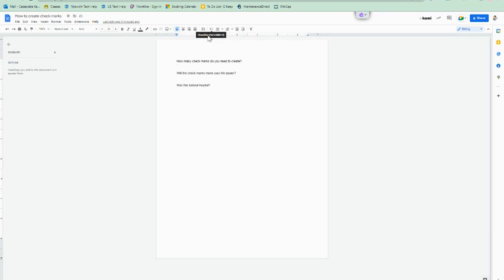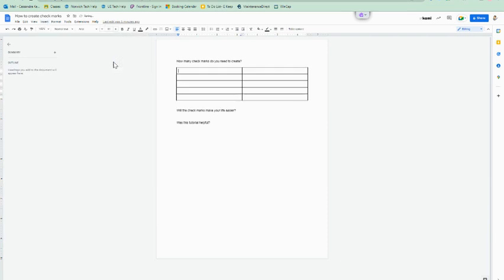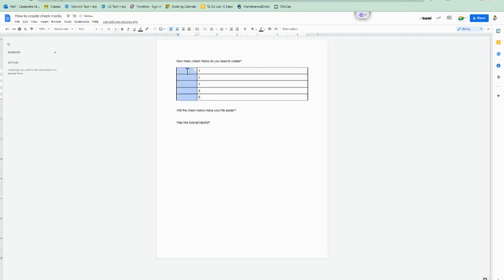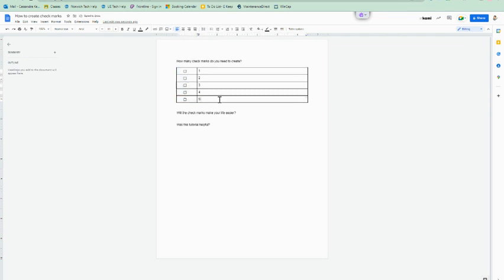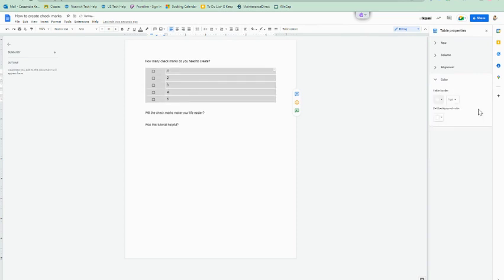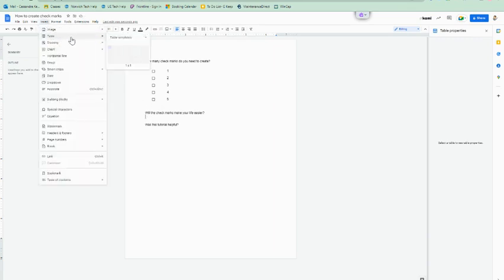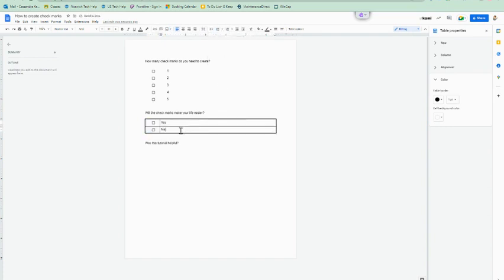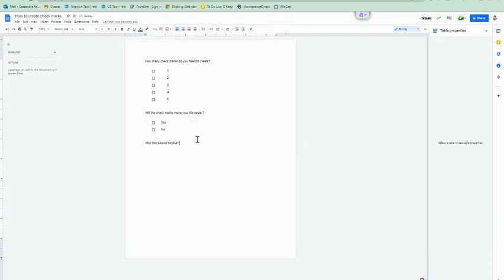Adding Checkboxes To a Google Doc